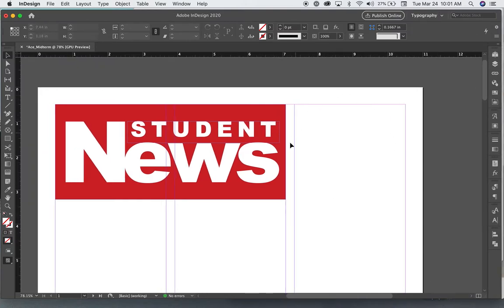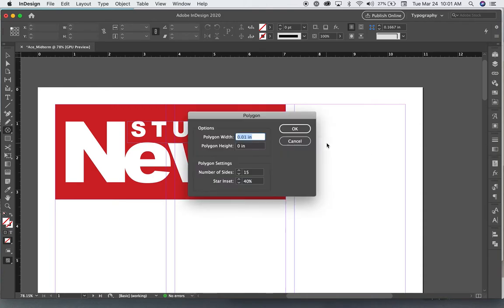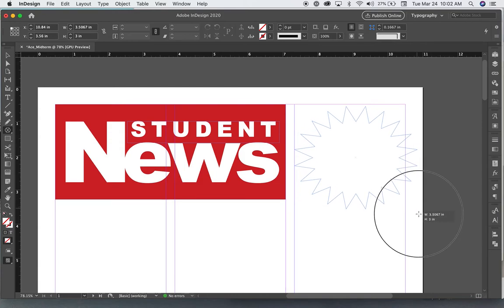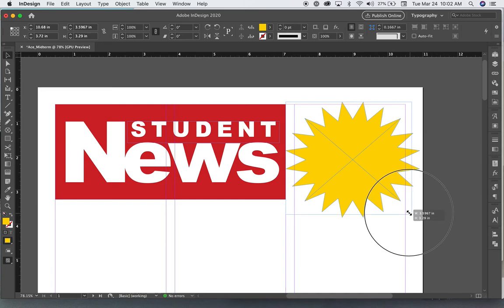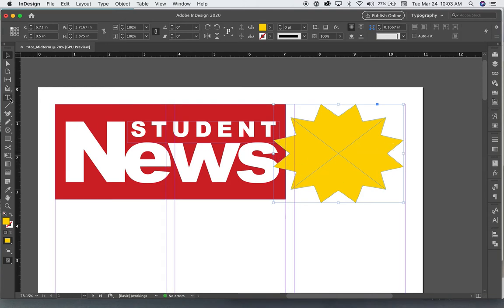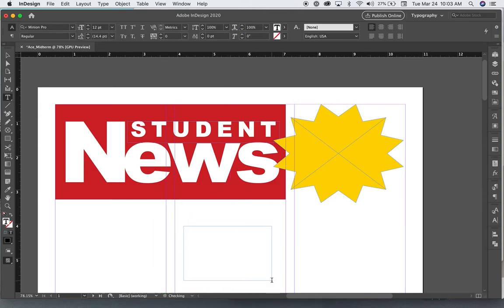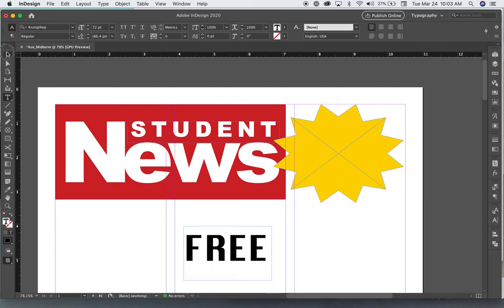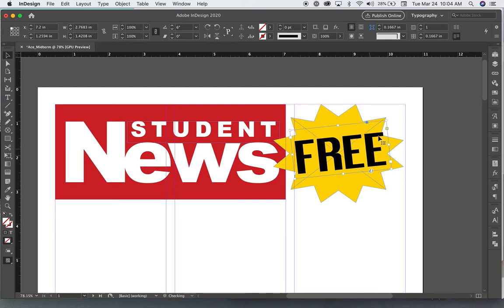Make a Starburst with InDesign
Specifically for the CNMS 111 Midterm